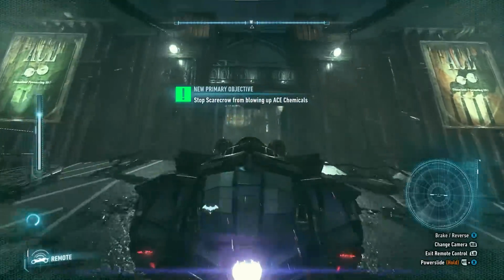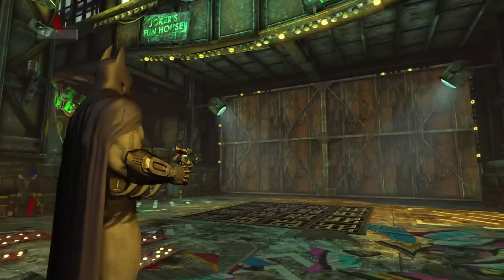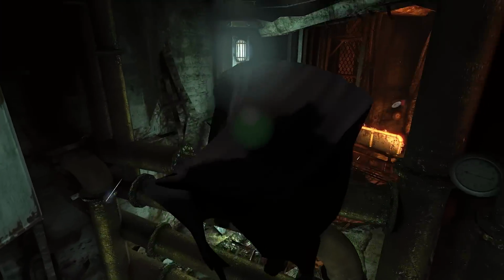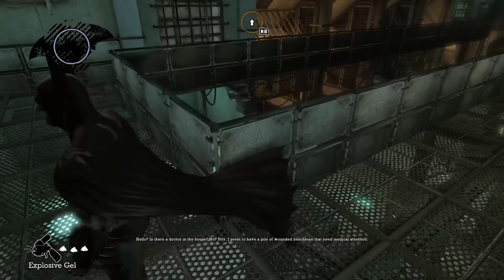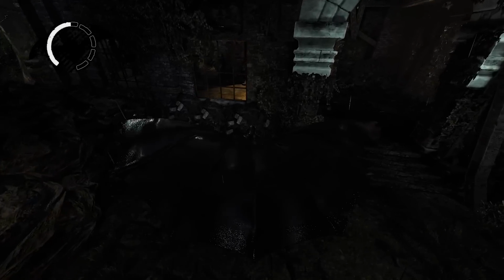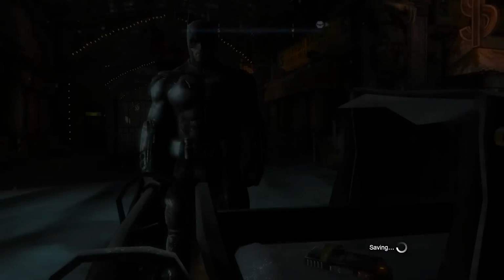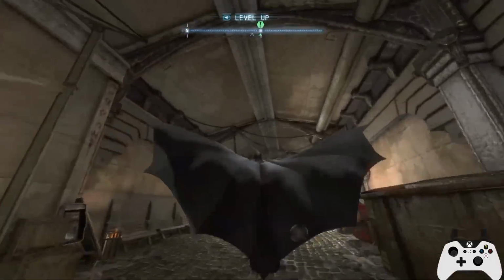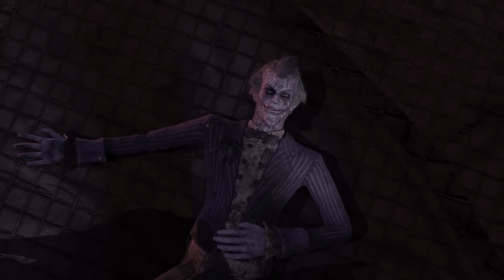Breaking Batman Arkham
📃 Credits:
📱 Socials:
Shorts Channel:  @FoeinformShorts